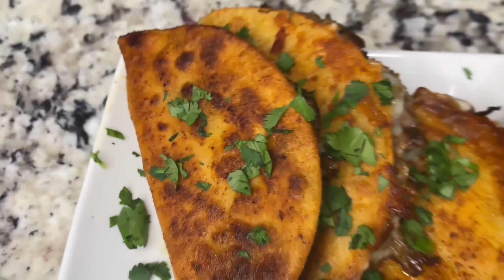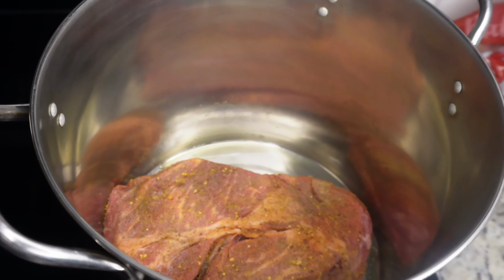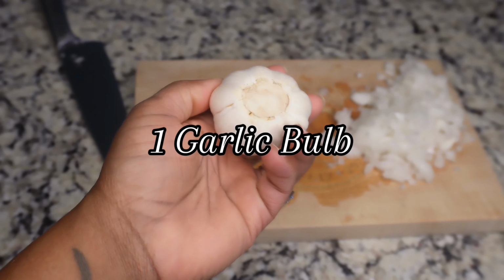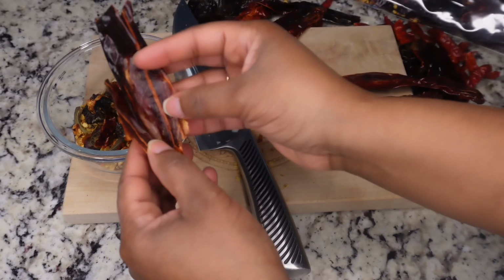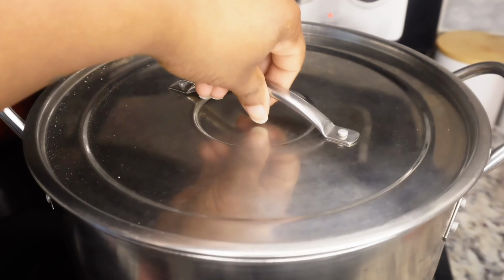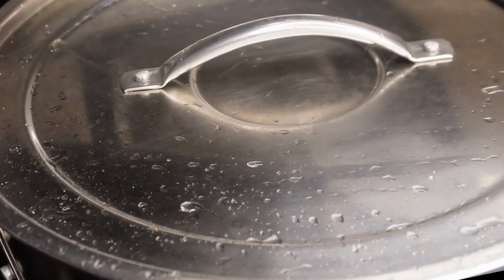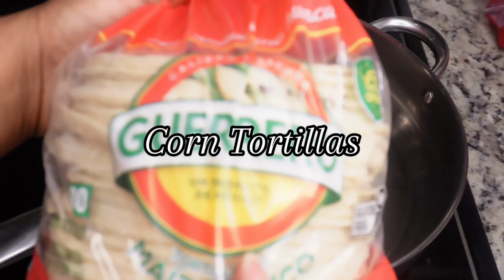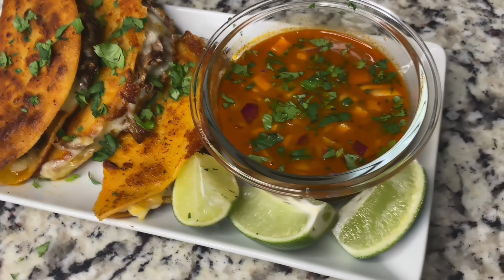The BEST Birria Tacos 🌮 😋🔥 | How To Make Birria Tacos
Yall please take a take a second to SHARE my channel to your friends and family!

Follow me yall!

Grocery List:
2lb Chuck Roast 🥩

Seasonings:
Seasoning salt
Onion powder
Garlic powder
Black pepper
Steak blend seasoning
Oregano
Cumin
Chicken bouillon
Olive oil
Cinnamon stick
4 quarts Chicken broth or beef broth
Vinegar

2 white onions 🧅
1 purple onion
1 garlic bulb 🧄
Cilantro 🌿
Queso Fresh cheese
Mozzarella cheese
Corn Tortillas
Lime

Chile Ancho
Chile California
Chile Nuevo Mexico
Chile Arbol

Cheese cloth or spice bag